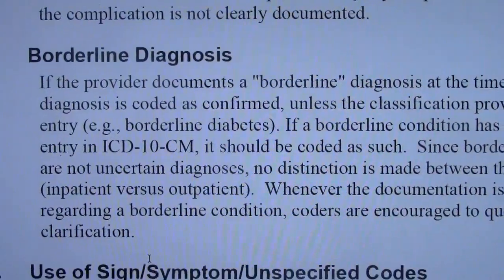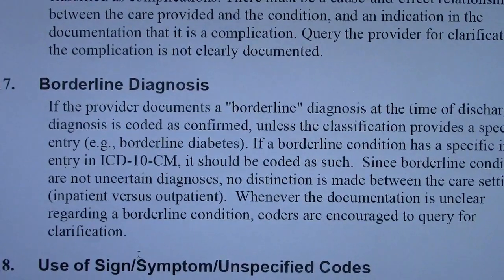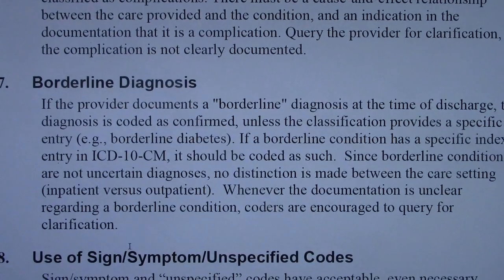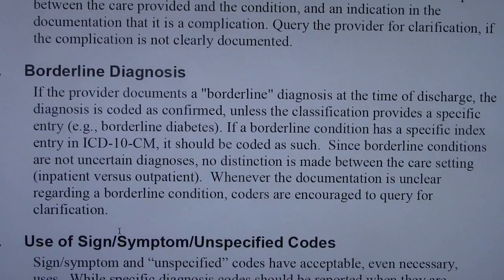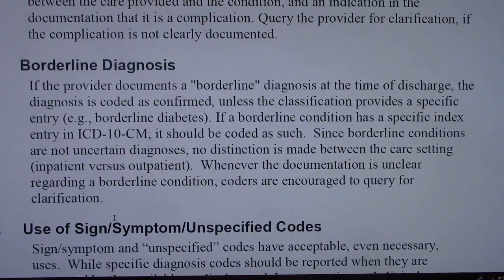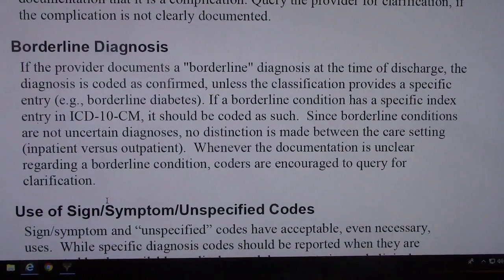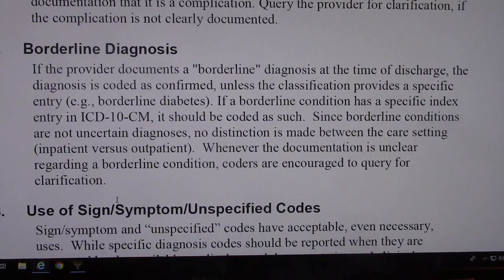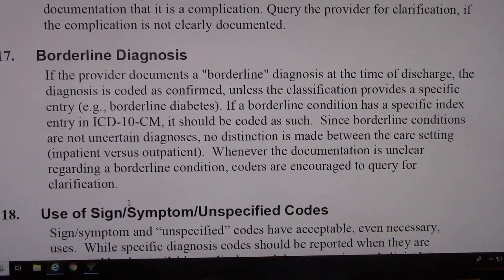ICD-10-CM Guidelines: Borderline Conditions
In this video I discuss how to code a "Borderline" condition in ICD-10-CM.